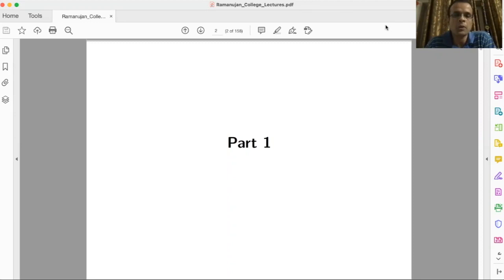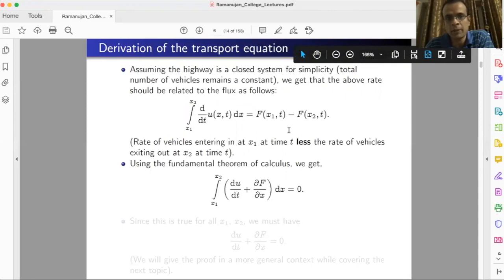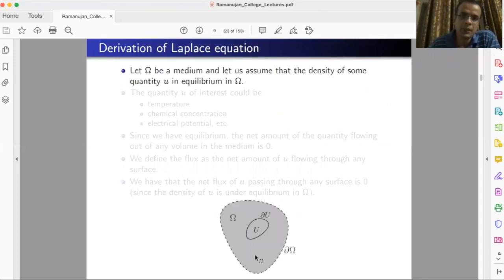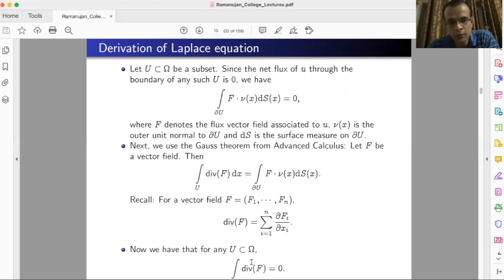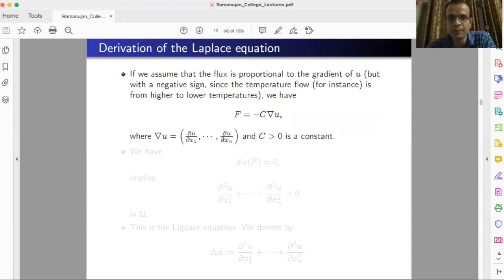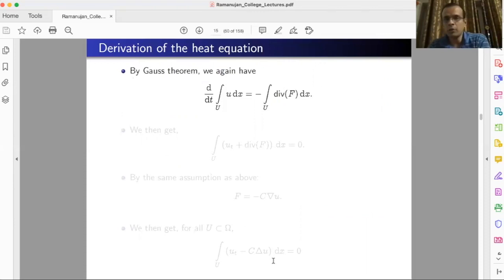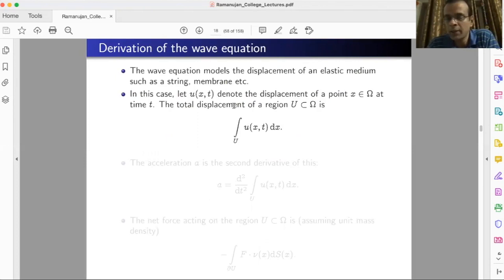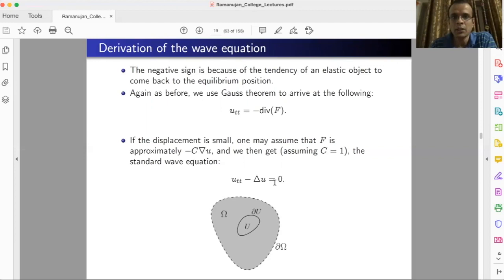Introductory Course in PDEs with Applications (Part-1)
Prof. Venky Krishnan, Tata Institute of Fundamental Research (TIFR), Centre for Applicable Mathematics (CAM), Bangalore